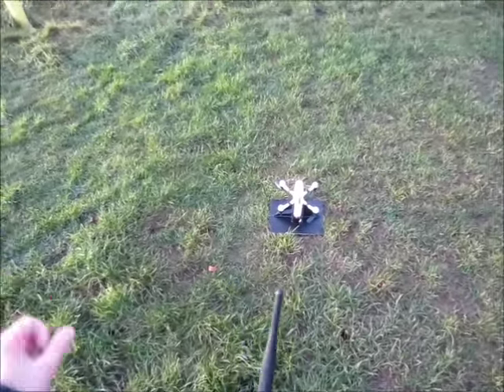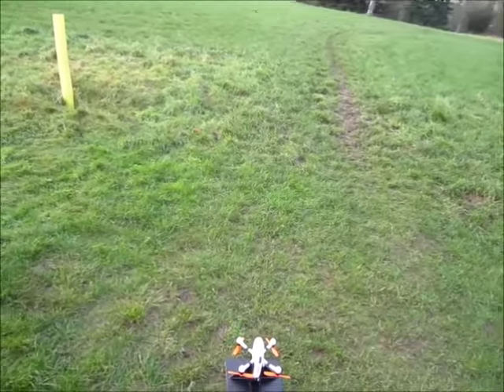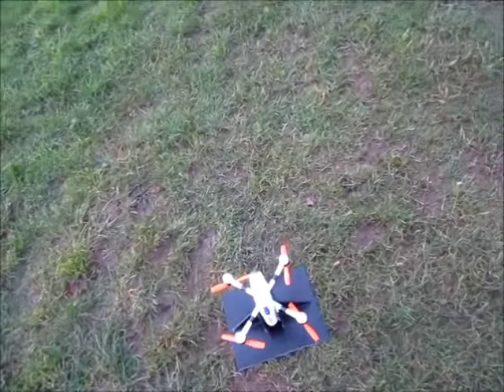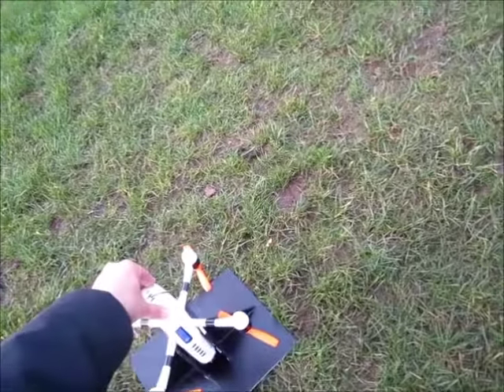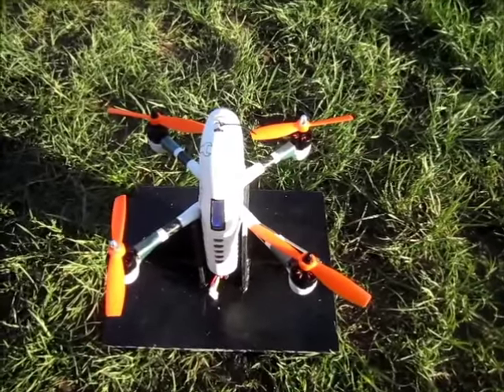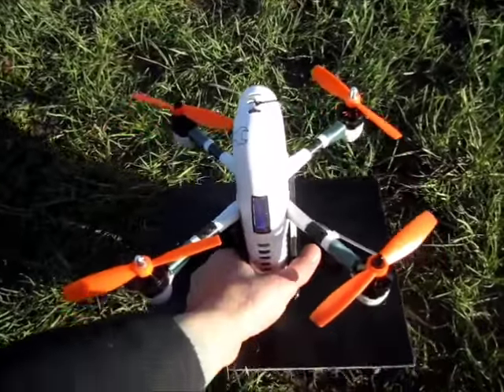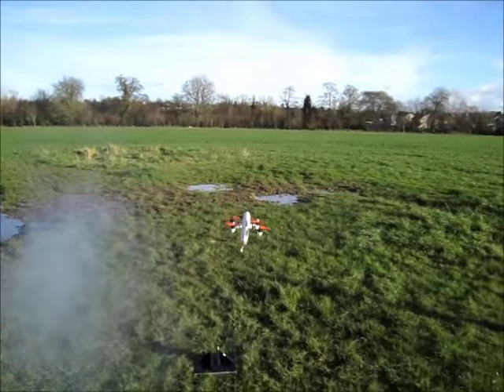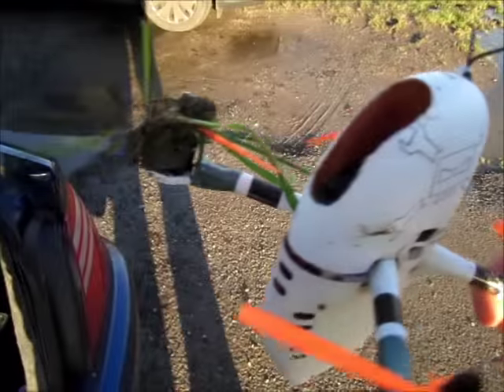Miniquad speed record. Part 7. V2 maiden and fail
I'm experimenting with different multicopters for years and would say that I gained a good bit of knowledge, but I'm just stuck on this one:( What can cause this? Frame's flexibility is outruled as I thought it was the problem with V1, inverted motors apparently outruled as well, different PIDs change nothing... Anybody has any ideas? PLZ:)

OK, before any suggestions here's what I'll try next in order:
1. Have some beer to cheer myself up a bit after failing.
2. Replace clogging motor. Even when it runs OK after dodgy start.
3. Look into ESCs or until I have a smooth start on all.
4. Switch off Oneshot and breaking.
5. Cleanflight instead of Baseflight.
6. Boris' Betaflight.
7. Have more beer.

If none of the above will eliminate my problem (excluding the beer of course, it only helps troubleshooting:), than I'll start blaming large surfaces beside prop tips that messes up my yaw...